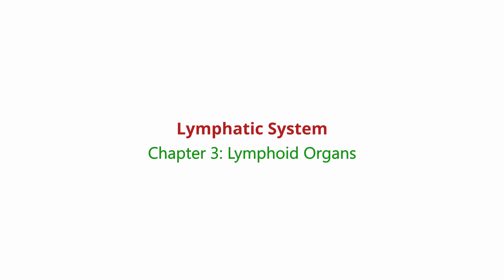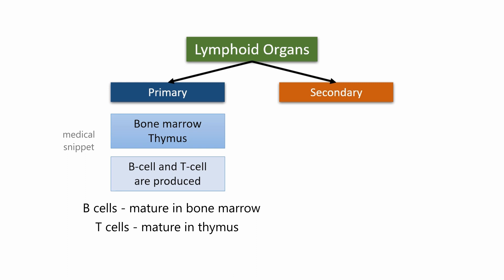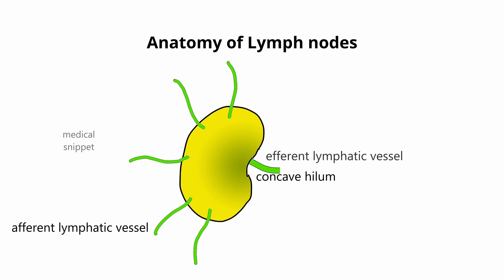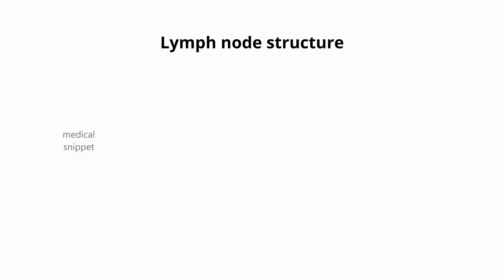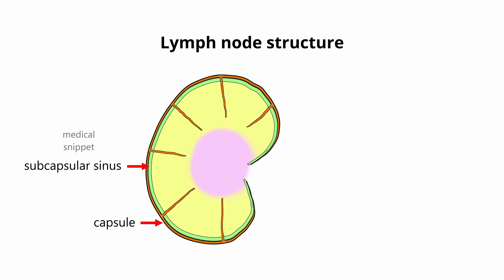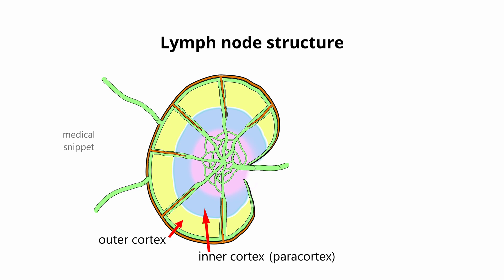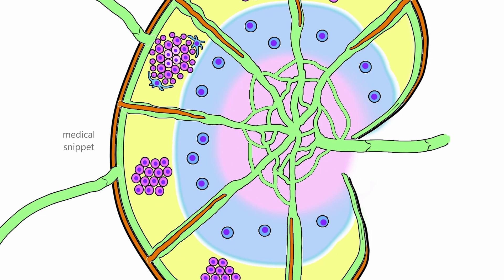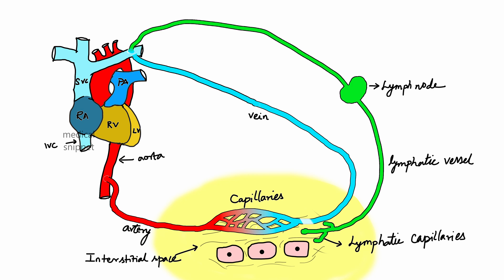Lymphatic System | Chapter 3: Lymphoid Organs (Lymph node)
This video explains the lymphoid organs in a easy animated way.
This is Chapter 3 of the Lymphatic system series.

If you like this video, do support via 'super thanks'